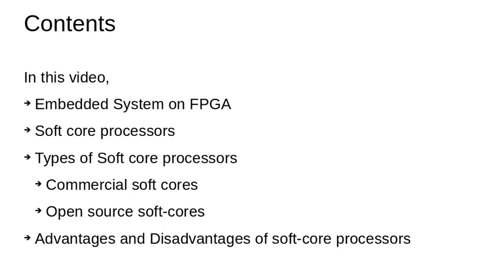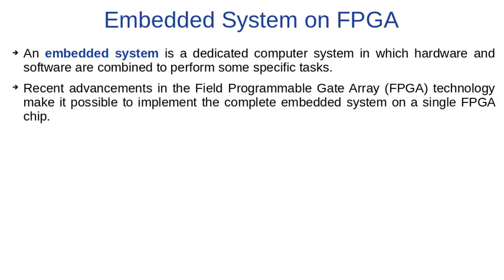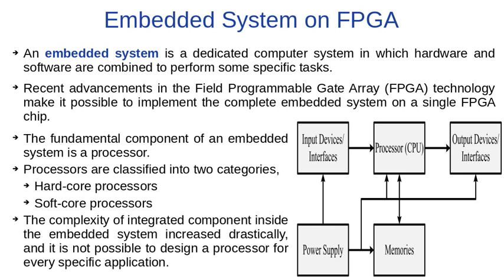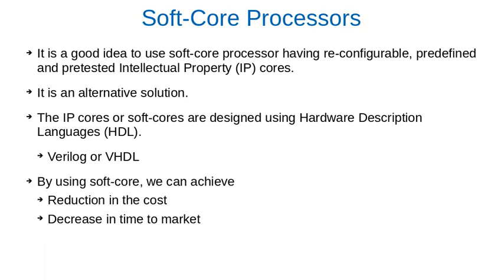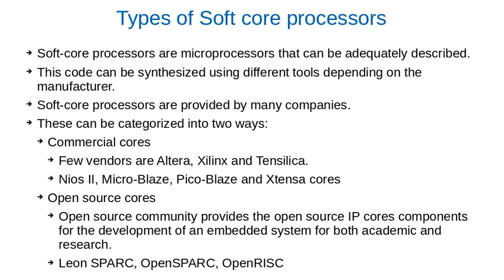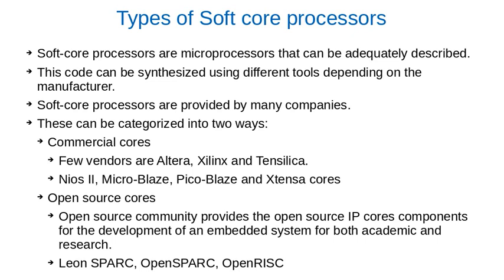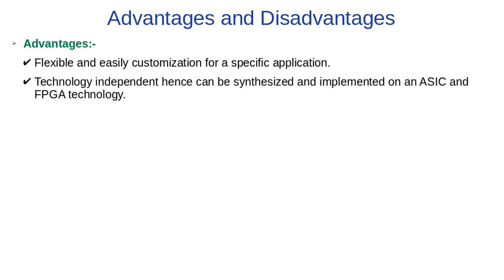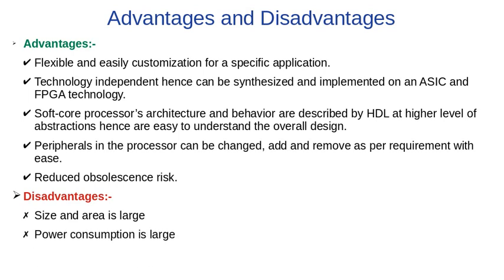Embedded System on FPGA, Soft-core Processor?, Soft-core processor for developing an embedded System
This channel is for electrical, electronics, mechatronics and computer engineers.
On this channel, you will learn about the FPGA technology and programming from basic to advance level.

In this video, most frequently asked questions are addressed.

1) What is an Embedded System on FPGA?
2) What is SOft-core Processor? Their Types?
3) Advantages and Disadvantages of Soft-core processor for developing an embedded System

For other questions check out our videos on the following links:

1) What is an FPGA and FPGA Architecture or Fabric can be found under the link:

2) Video on FPGA applications, features and how to select an FPGA for a particular application:

3) Video on "FPGA vs ASIC", "FPGA vs MP or MC", Coarse-Grained FPGA vs Fine-Grained FPGA, glue logic in FPGA.